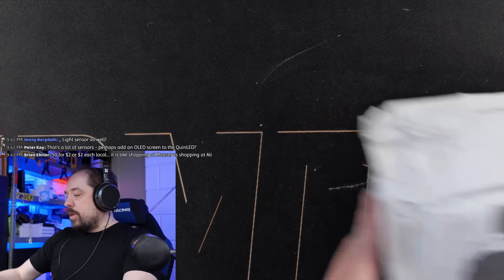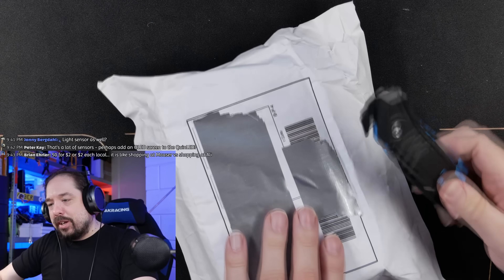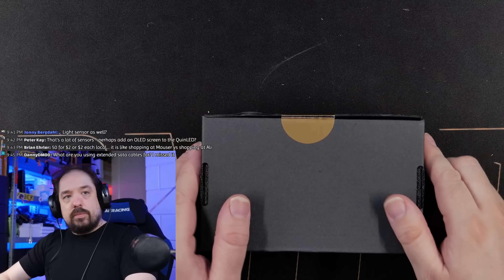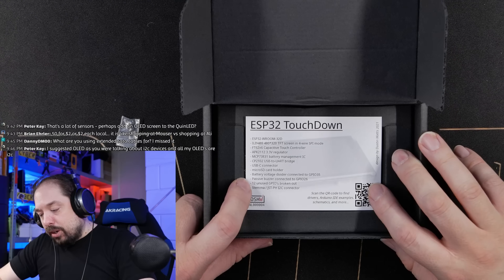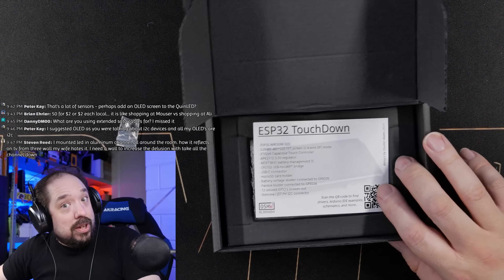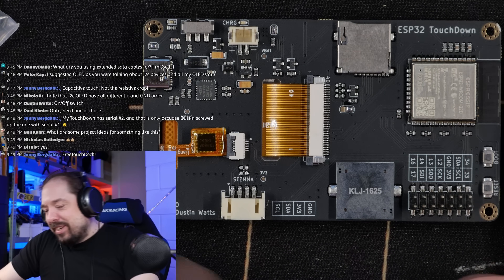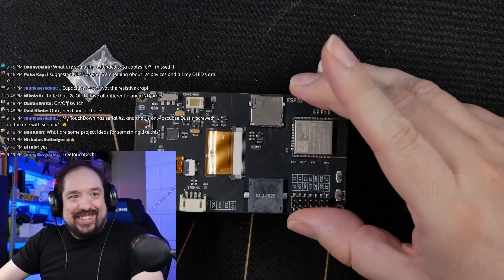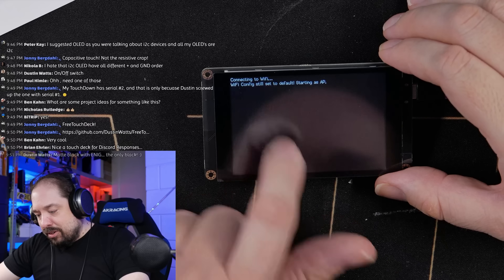ESP32 Touchdown first look and test!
In a recent livestream we took a look at the ESP32 Touchdown made by Dustin Watts! An awesome little ESP32 based touchscreen that can act as a macro pad for your computer.

🌟 uGreen Bluetooth 5.0 Dongle

░▒▓[Music]▓▒░
Intro&Outro